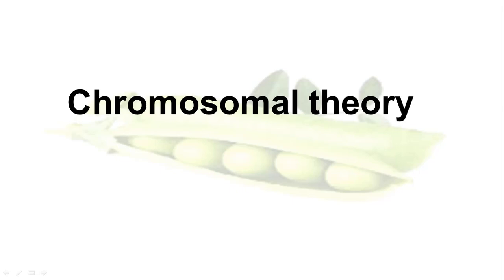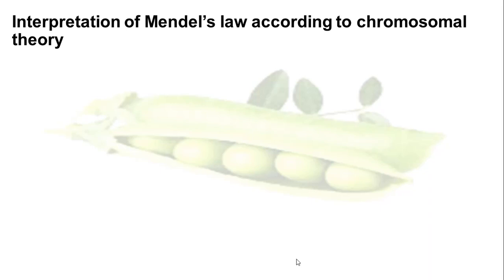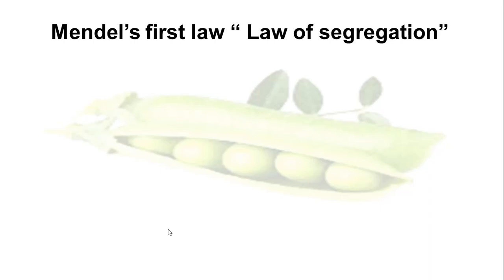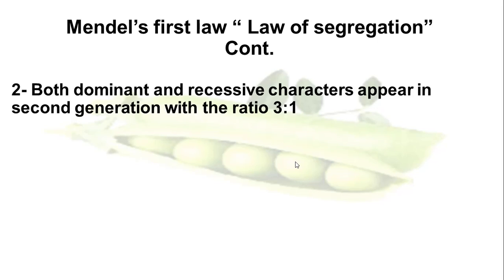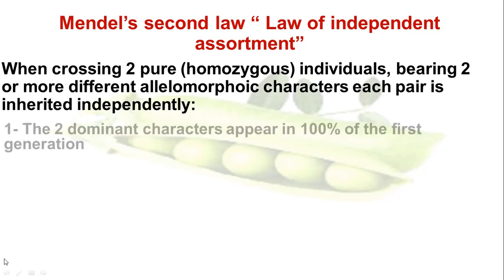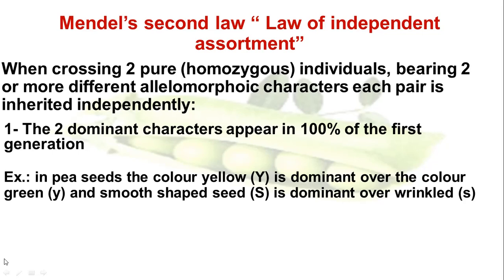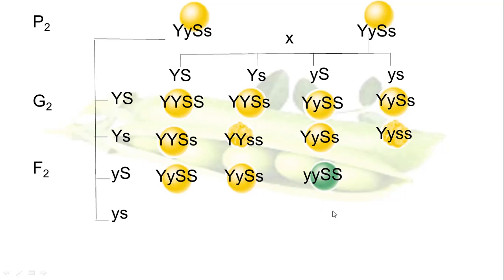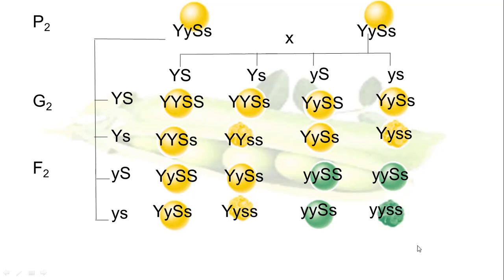Biology - 1sec - Chromosomal theory